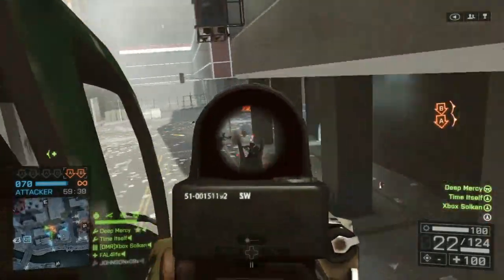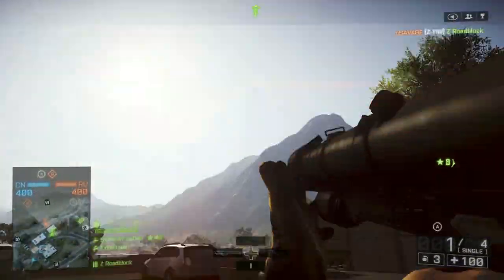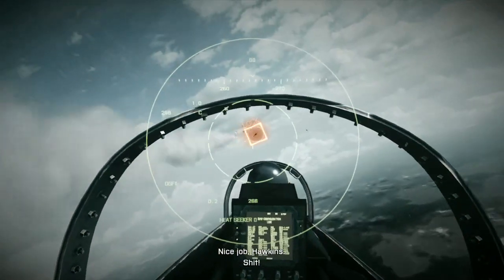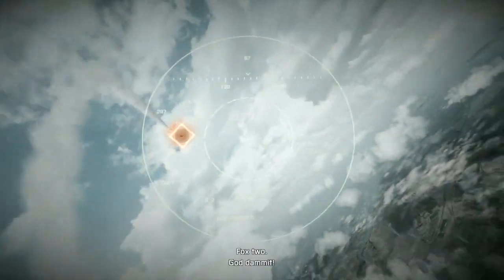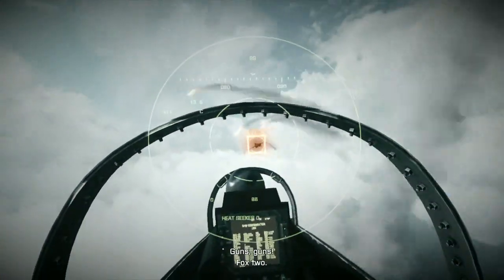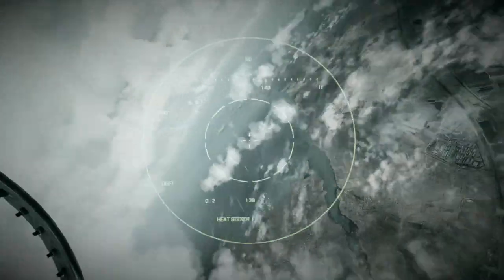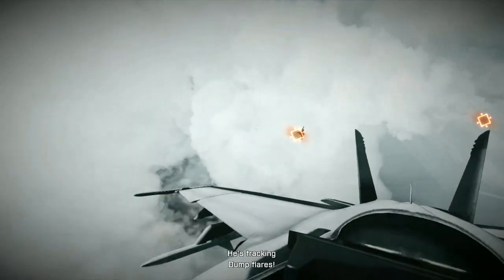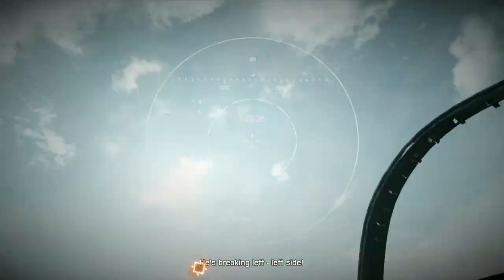BF4 - Anti-Air Balance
Everyone has an opinion on how to balance the vehicles and launchers in Battlefield 4. Discussion of countermeasures like flares, reload times, damage and skill abound.